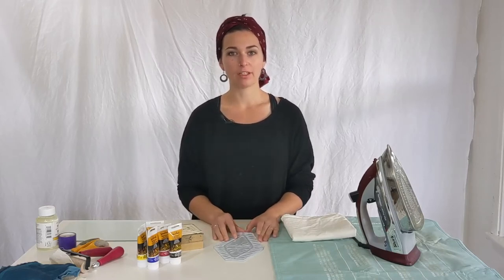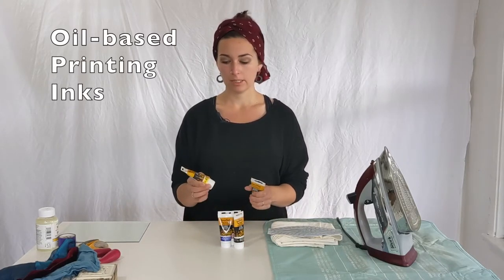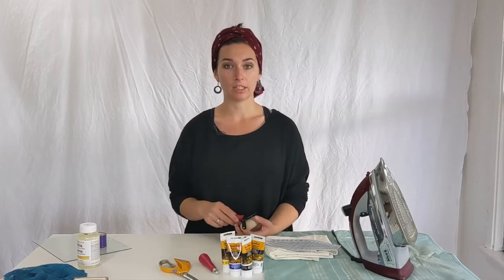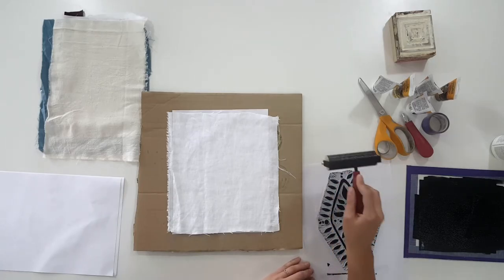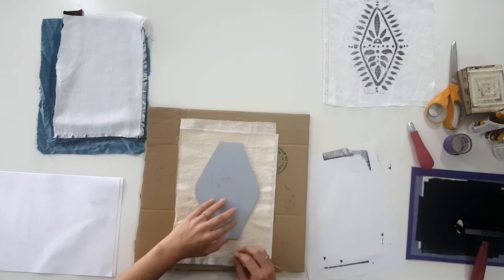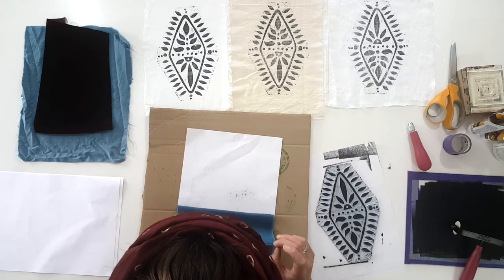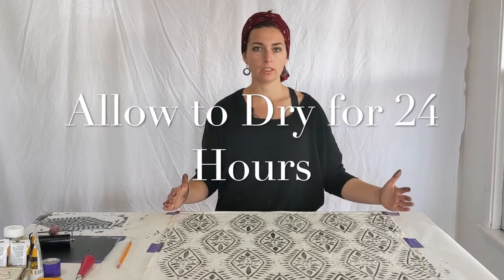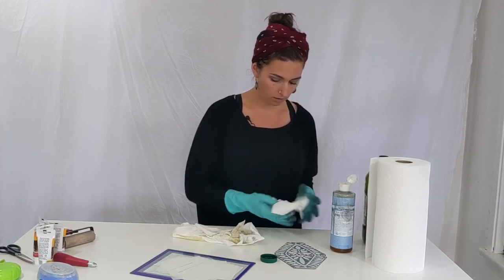Block Printing on Fabric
Create your own printed fabrics for sewing, home decor, clothing, and other pieces. Using a linocut block to print fabrics using oil-based printing inks. Learn to use inks, block printing tools, print on a variety of fabric types, and create a piece of completed fabric.

If you create a linocut printed piece of fabric or project tag me on Instagram @textileindie or use textileindieyoutube. I'd love to see what you create!